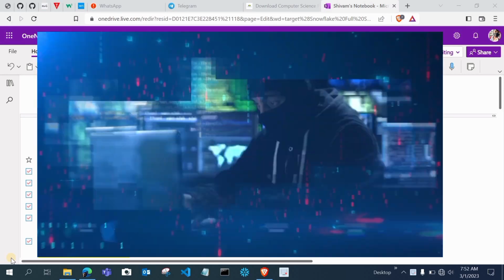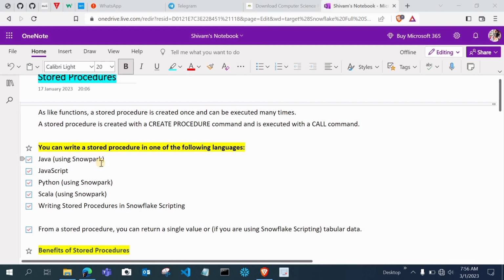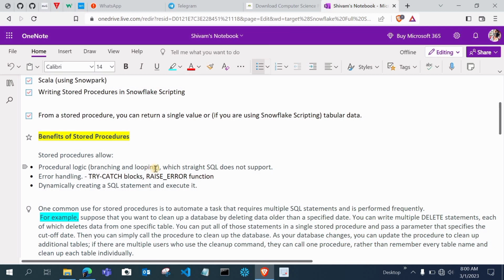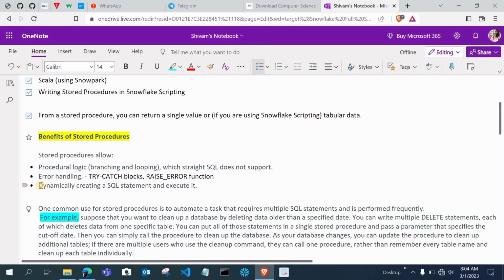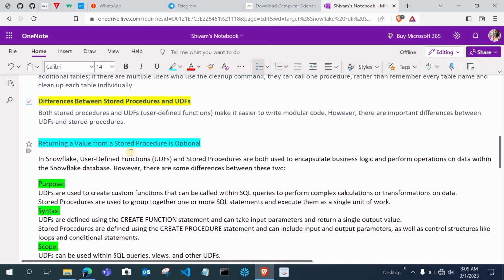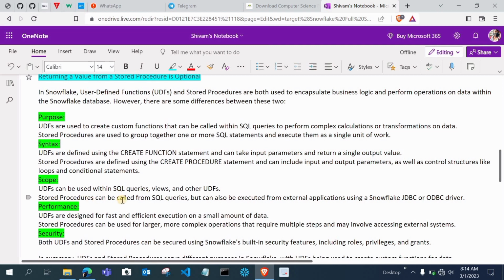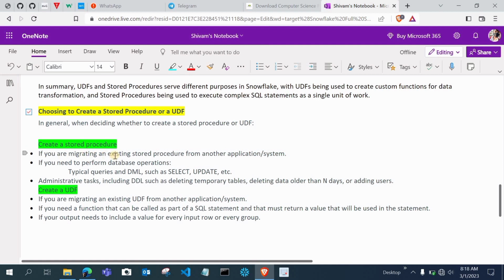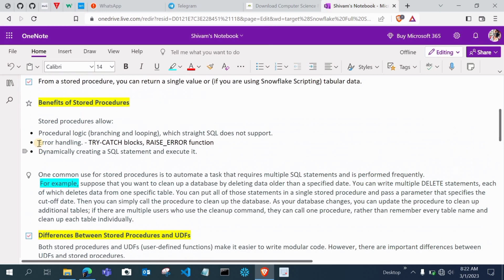Stored procedures in snowflake | Creating procedures using sql and javascript full concept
Topics covered in this video :

what is stored procedures
How to create and call a stored procedures
Full concept of procedures using sql
Benefits of stored procedures vs UDF

types of functions in snowflake
full hands on user defined functions in snowflake
snowflake functions and types of functions
UDF in snowflake
scalar and tabular udf in snowflake
snowflake complete session on functions
user defined functions in snowflake
snowflake user defined functions
functions in snowflake
user defined functions in snowflake examples
examples of user defined functions in snowflake
how to create a stored procedures
stored procedures in snowflake
how to work with stored procedures
stored procedures examples using sql language
stored procedures examples using sql and javascript
stored procedures in snowflake full concept
how to create a stored procedures in snowflake
stored procedures
difference between stored procedures and udf in snowflake
stored procedures full practical